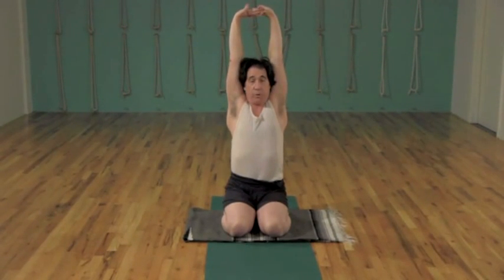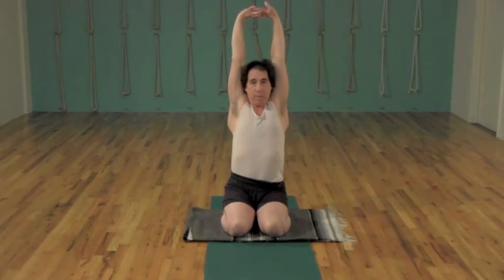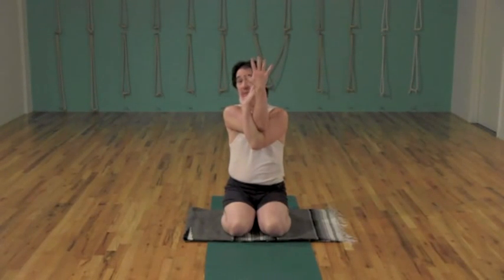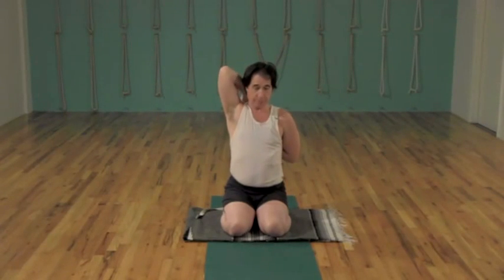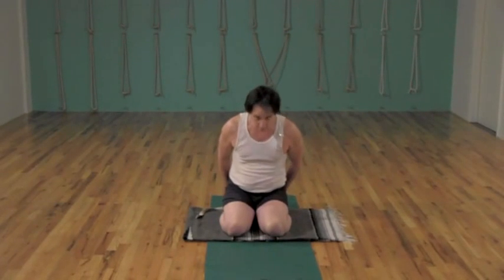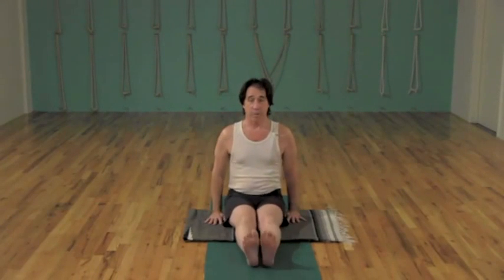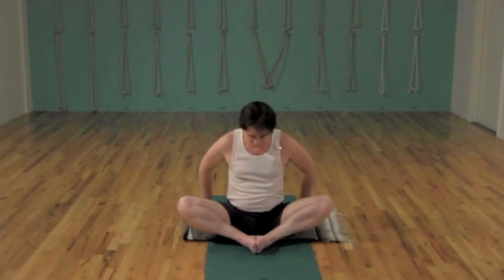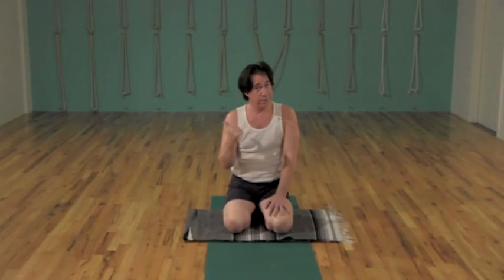10 minute Beginning Iyengar - FREE Iyengar Yoga Class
for more online Iyengar Yoga videos **

Enjoy this 10-minute introduction to the principles of Iyengar yoga, designed for the beginning student. You'll discover the richness of precise alignment in the postures, which will give you a strong conceptual and practical foundation for further practice and study.

If you enjoy this class be sure to check out the full-length version as well as other great classes available from Kevin Durkin on our site: **